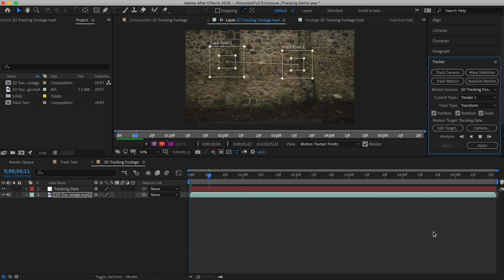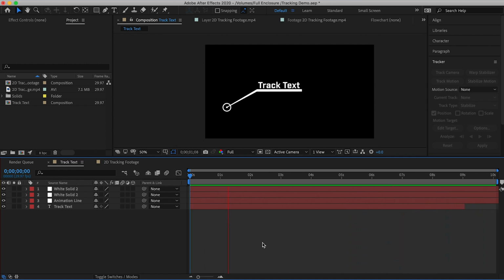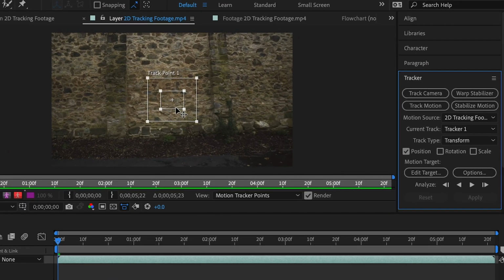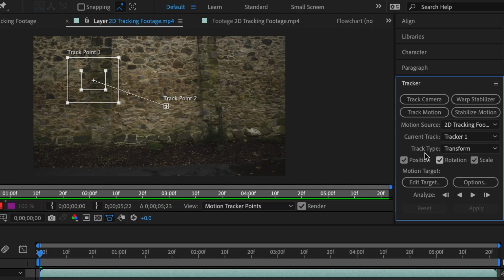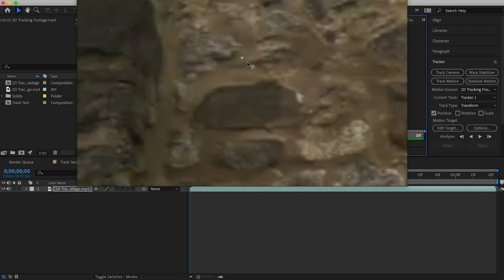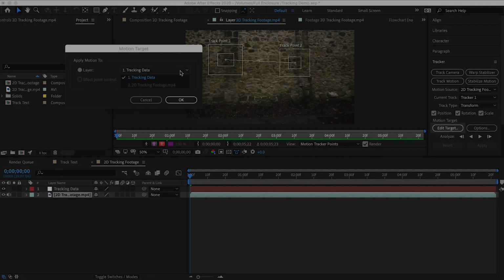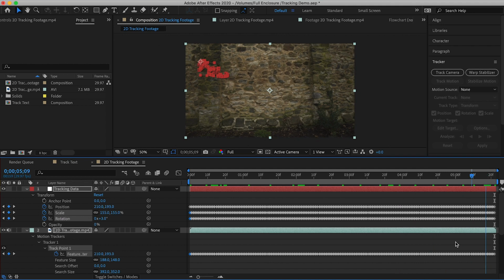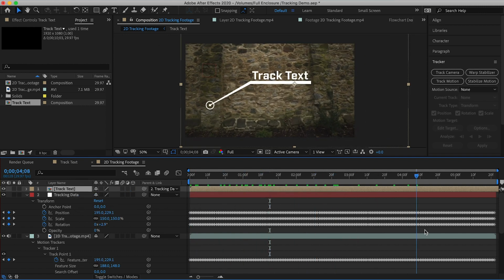2D Tracking in After Effects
Tracking may seem very complicated, so let me simplify it for you beginning with 2D tracking.

This video was a lesson in a full motion graphics online course I created but discontinued. So any time I mentions downloads, unfortunately those aren't available anymore.